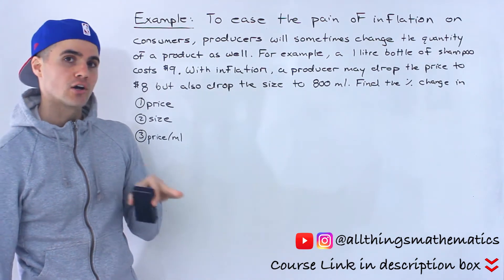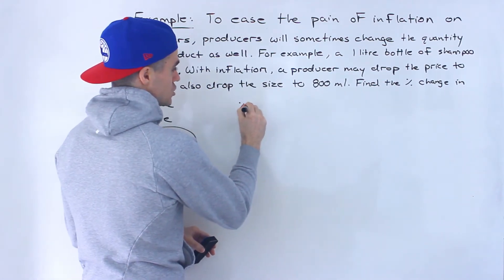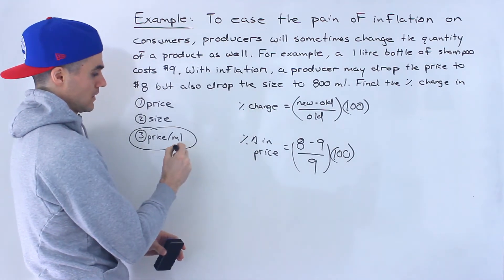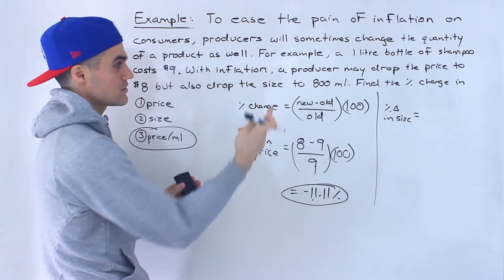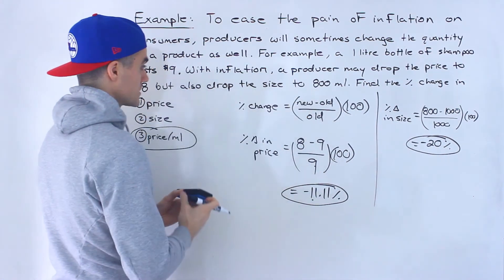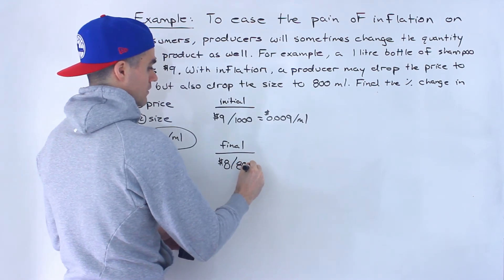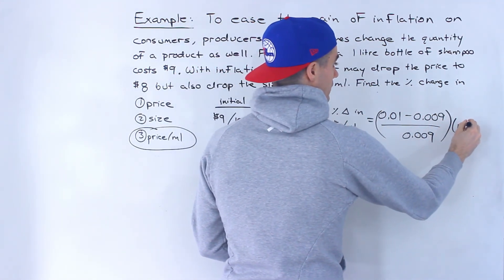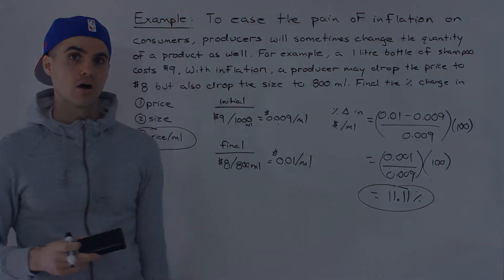QMS 110 (Test/Midterm 1 Review) - Inflation Word Problem - Ryerson University